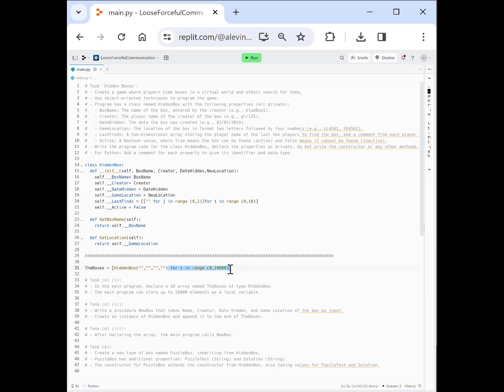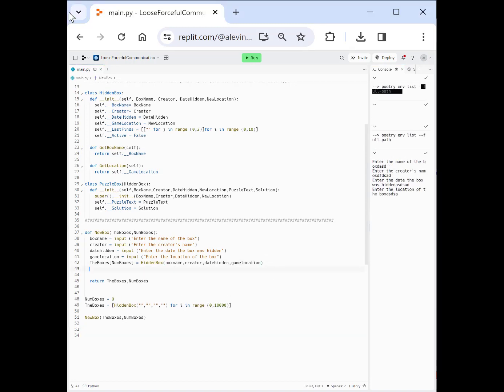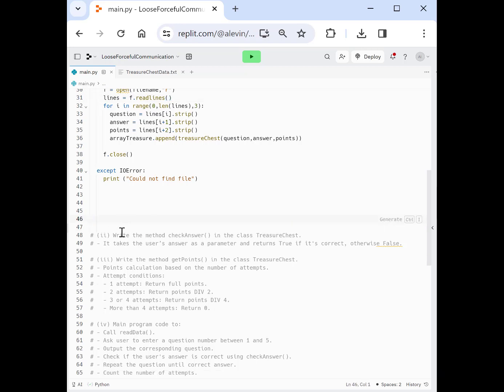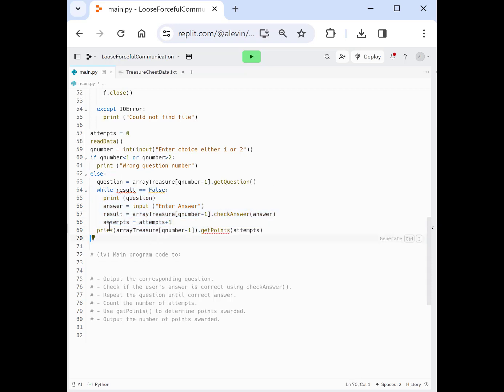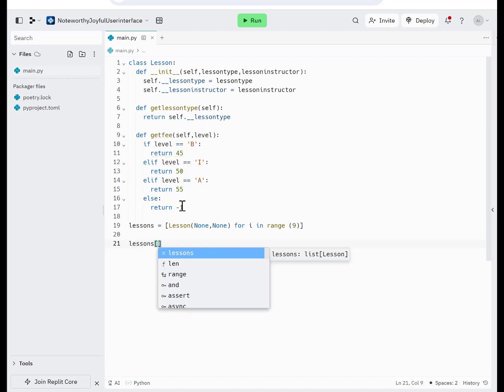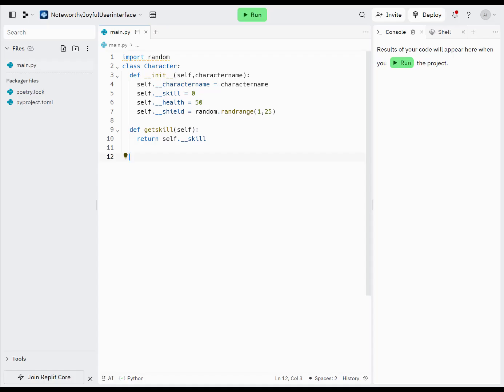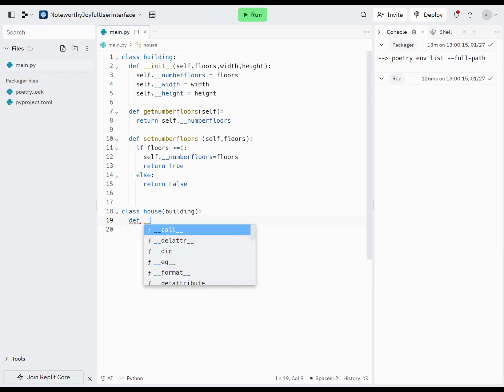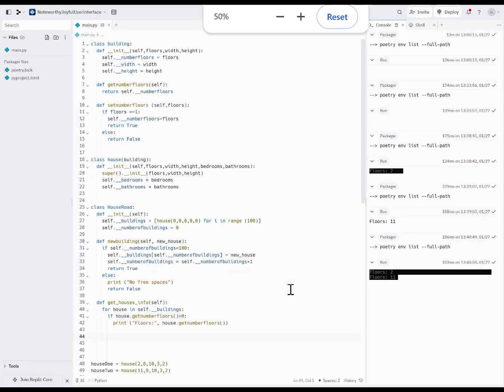9618 CIE OOP Medley Questions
00:00 Hidden Box Challenge (9618 CIE)
16:08 Treasure Chest Challenge (9618 CIE)
35:04 What is meant by inheritance and describe features of OOP
37:37 Tennis Club Challenge (9608 CIE)
44:40 Describe what is meant by containment
48:09 Create a video game character
54:09 What is the purpose of the constructor and describe inheritance
55:52 Create a House Class (OCR)